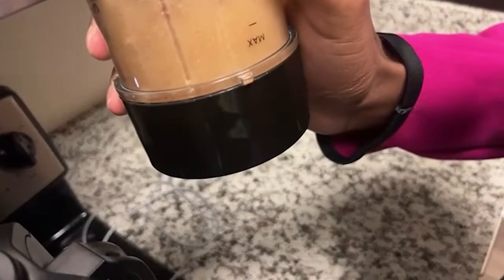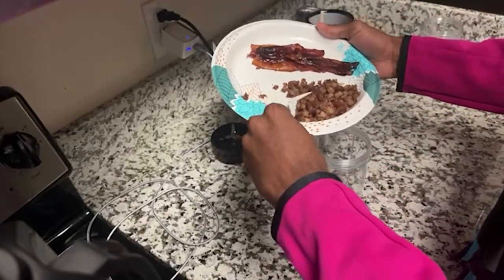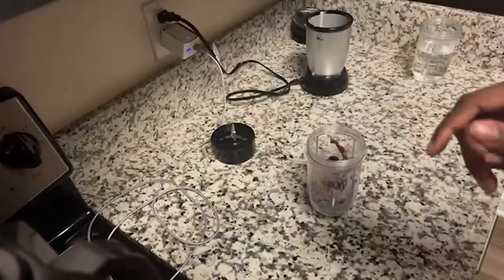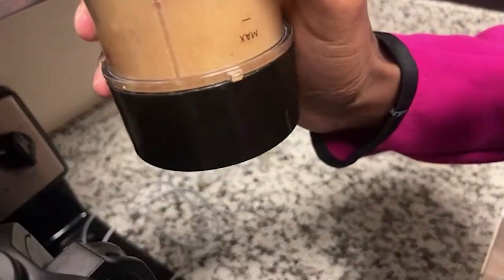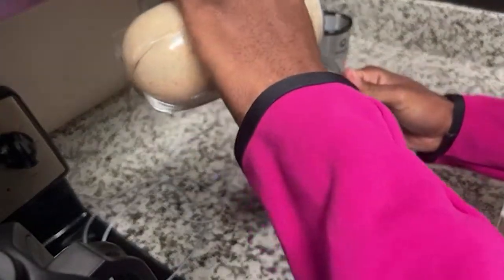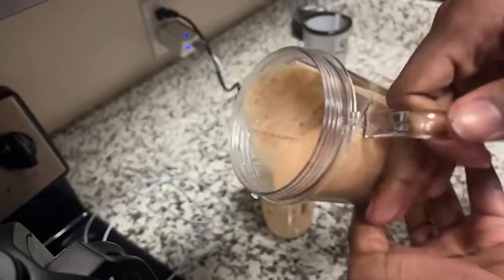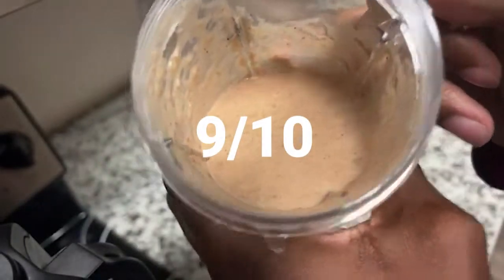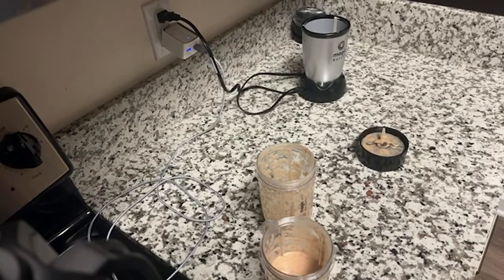CORNED BEEF HASH AND BACON SMOOTHIE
im speechless over the fact that i keep saying hashbrown and the smoothie results

due to demand i brought in a tripod
COMMENT WHAT SMOOTHIES I SHOULD MAKE FOR THE NEXT VIDEO